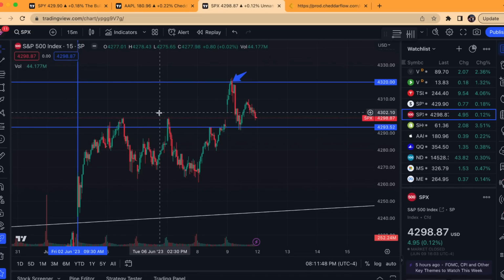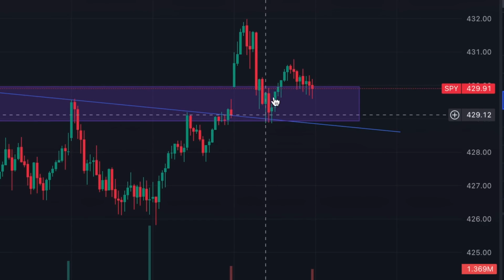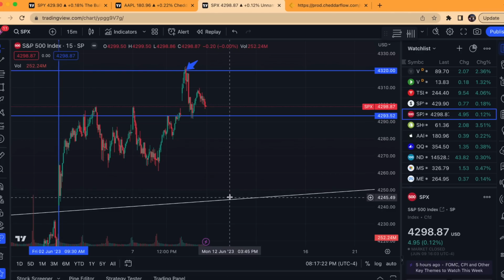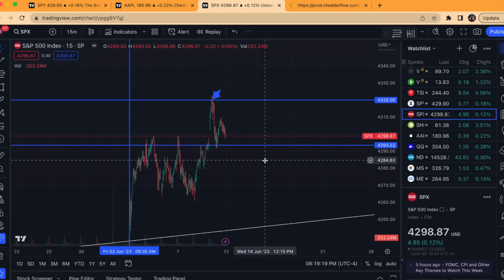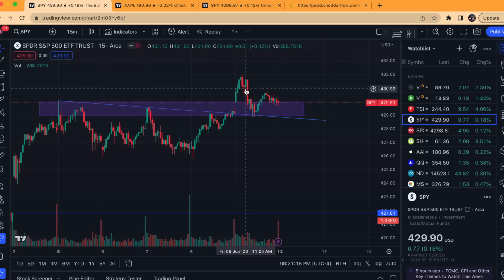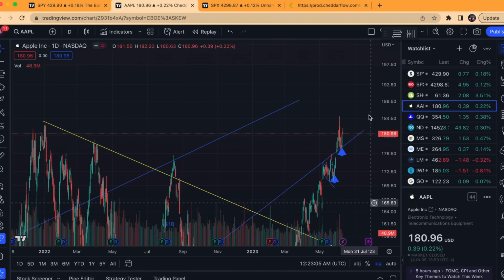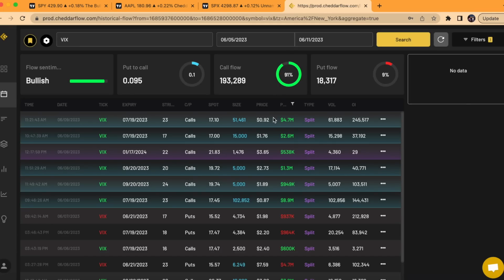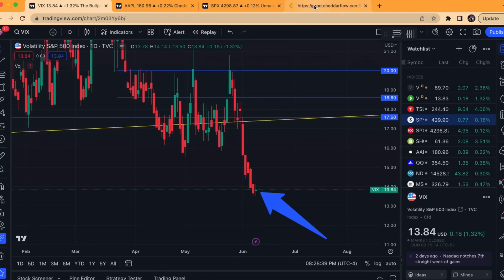CPI, FOMC & OPEX ALL IN ONE WEEK - SPY TRADING OPPORTUNITY INCOMING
Big week ahead! A lot of events means an uptick in volatility -- Primetime for trading. Check out what we're watching as we head into one of the busiest weeks of the year.